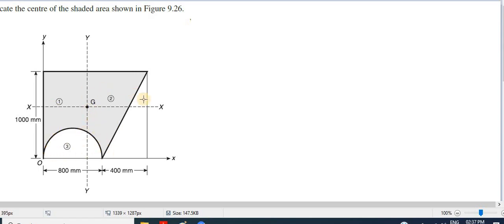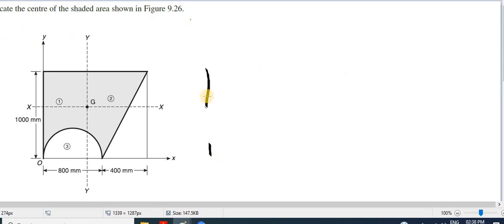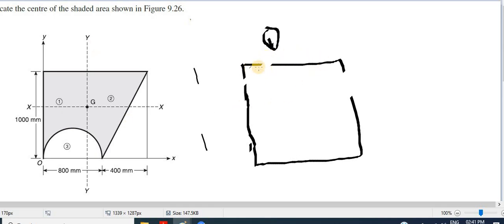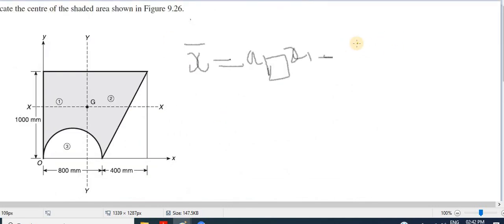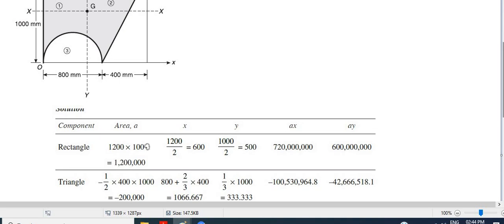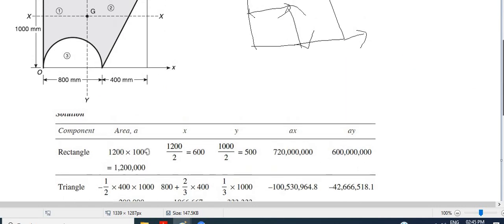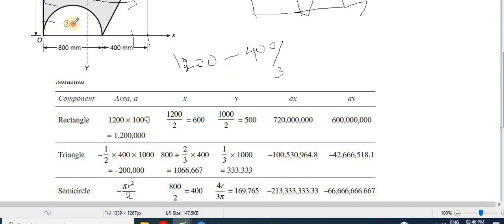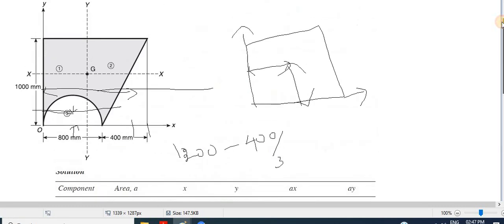Part 11 mod 4 Shaded area problem